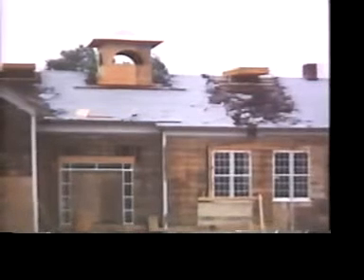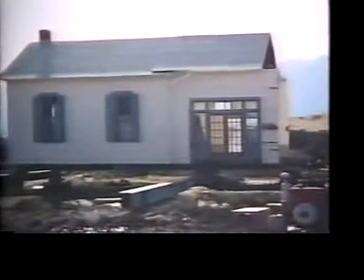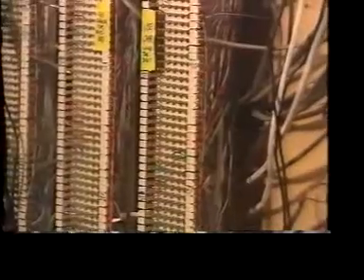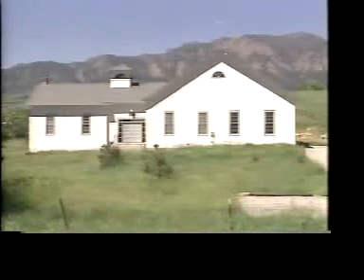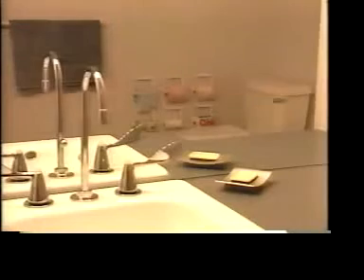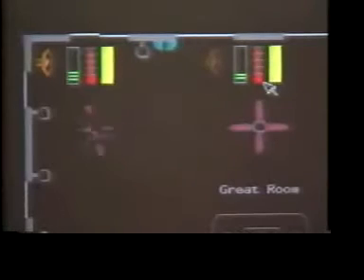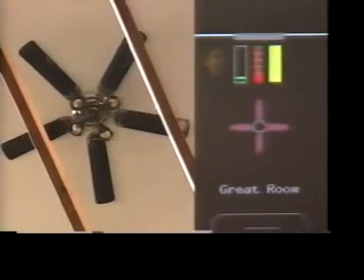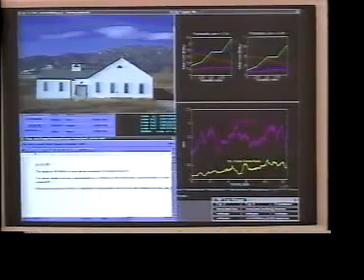Adaptive house / Extreme Homes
Michael Mozer and the adaptive house in Boulder Colorado on Extreme Homes